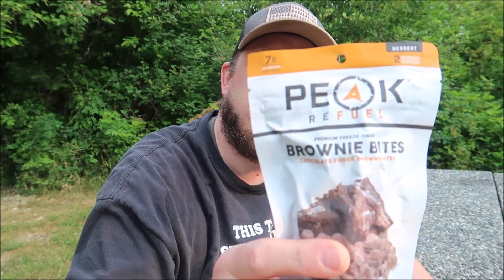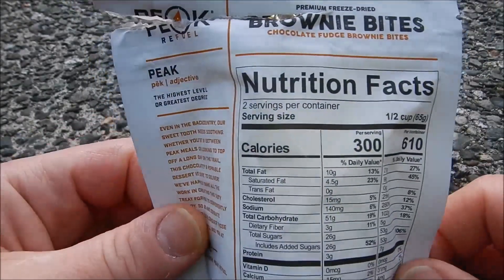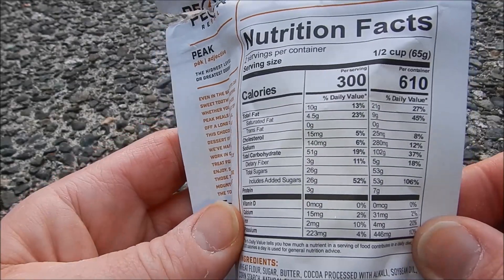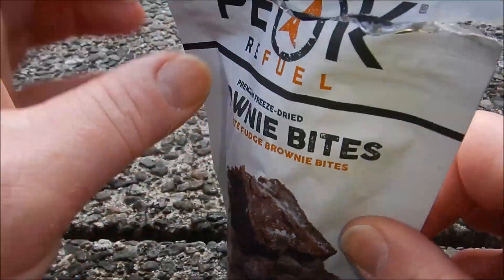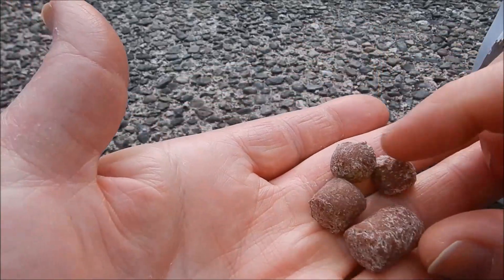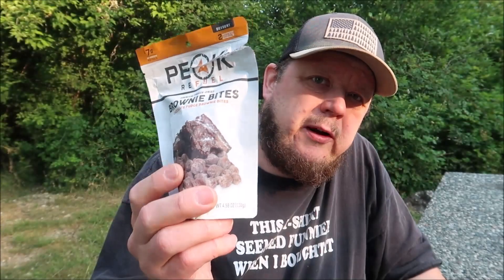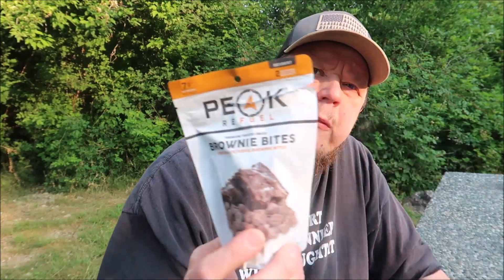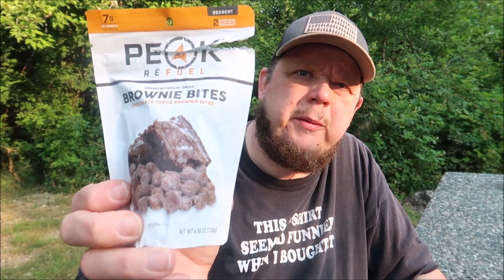Peak Refuel - Brownie Bites